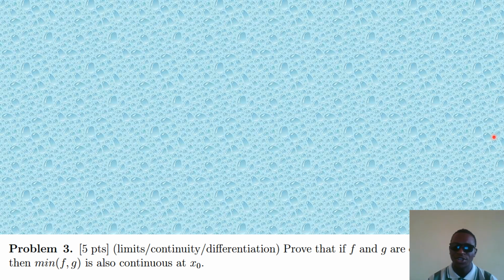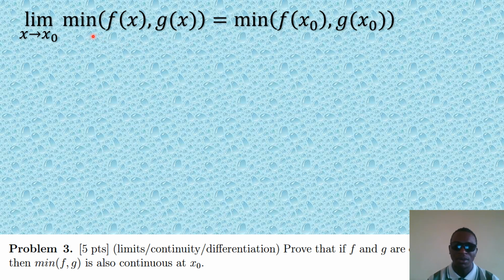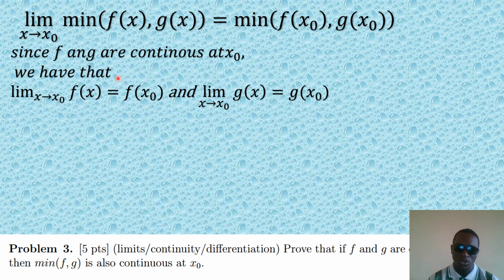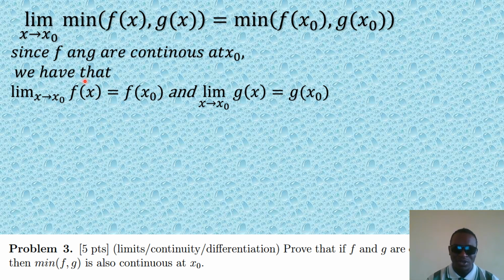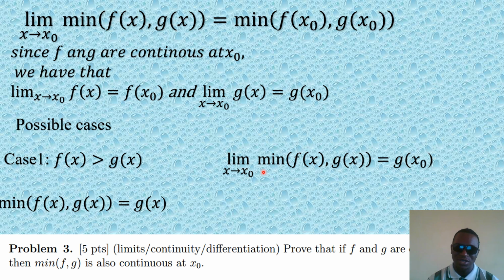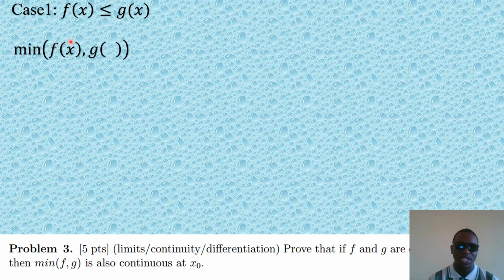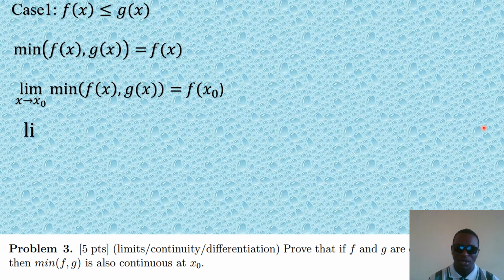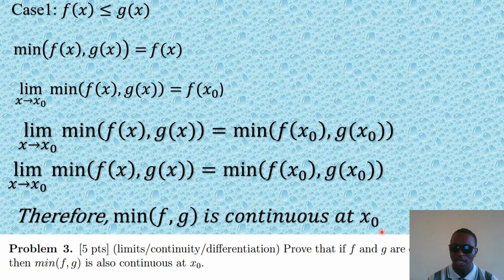PROBLEM 3 : LIMITS AND CONTINUITY OF FUNCTIONS